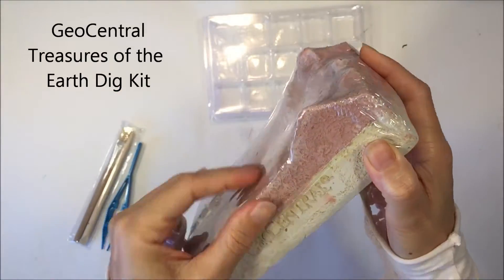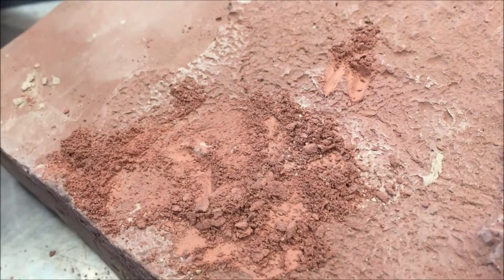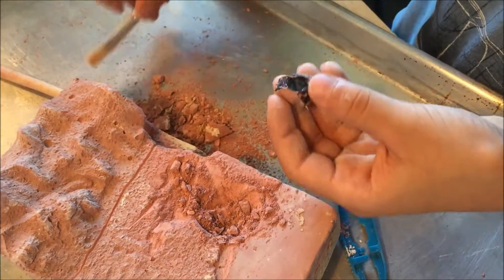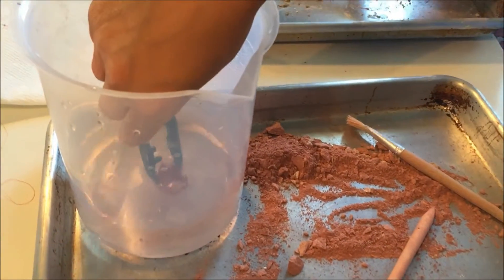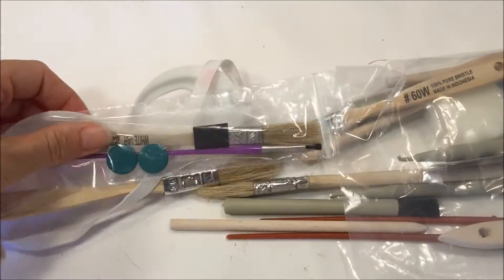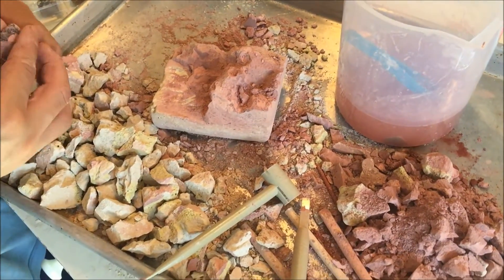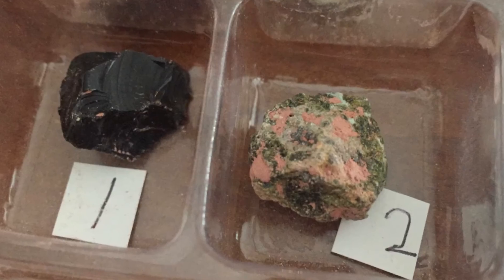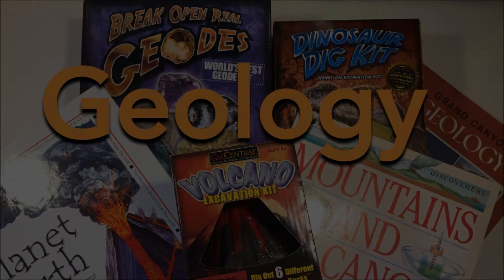Geology Excavation Kit | Metamorphic, Sedimentary and Igneous Rocks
You can certainly make your own rock excavation kit with a little plaster of Paris, a box and some rocks to embed in the plaster. If you are not a do-it-yourselfer then these kits from Rainbow Resource are perfect.

This one was especially nice because the block is shaped like a piece of land with 'mountains' and layers of rock to indicate where you might find the different types of rocks: metamorphic, igneous and sedimentary.

My nine-year-old really enjoyed this kit. It took him about two hours to complete. He did pull out some of our excavation tools from previous excavation kits, and he also cut small squares and numbered them as he discovered rocks. The samples were a very nice assortment of unpolished rocks.

cost: $15
Level: ages 7-12
Subject area: geology and archaeology